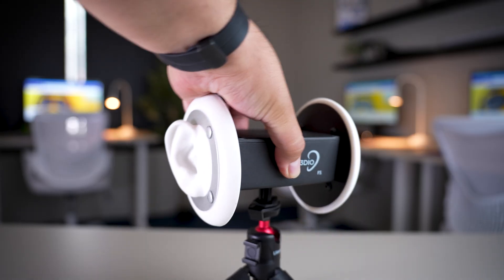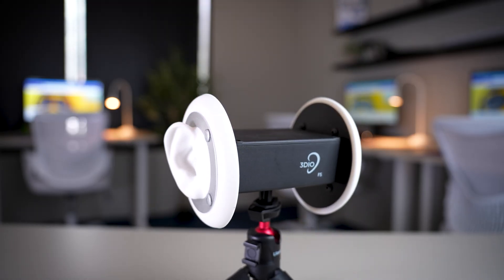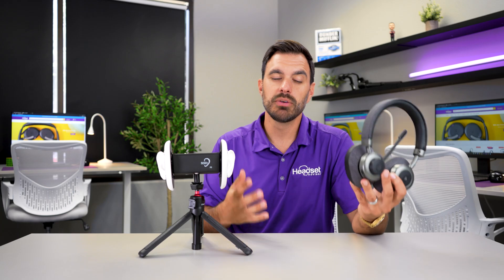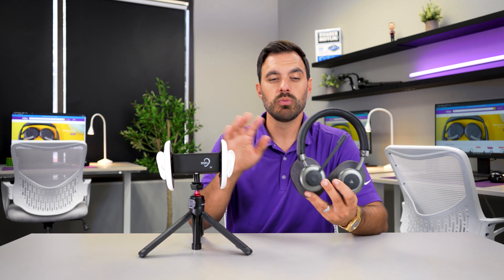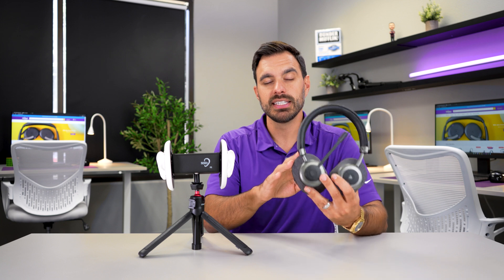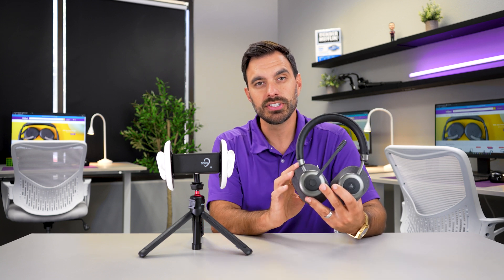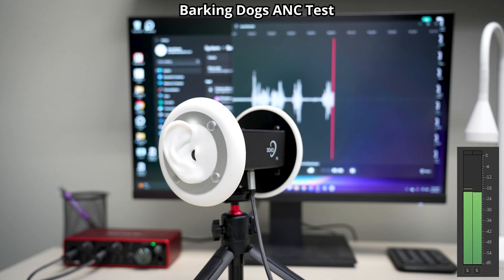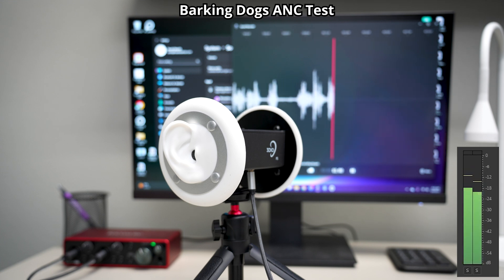Active Noise Cancellation (ANC) vs Microphone Noise Cancellation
In this video, we will discuss the difference between active noise cancellation (ANC) and microphone noise cancellation (MNC). ANC is a technology that uses microphones to detect external noise and then generates a sound wave that is 180 degrees out of phase with the incoming noise. This cancels out the unwanted noise, making it quieter for the wearer. MNC is a technology that uses software to filter out noise from the sound that is being picked up by a microphone. This can be used to improve the quality of audio recordings or to make it easier to hear someone talking in a noisy environment.

We will explain how each technology works, and we will discuss the pros and cons of each. We will also compare the two technologies and help you decide which one is right for you.

Time stamps:
0:00 - Intro
0:27 - What is ANC?
2:38 - ANC test with the Orosound Tilde Pro
4:14 - What is Noise Cancellation (microphone)?
5:16 - Orosound Tilde Pro vs Apple Airpods Pro Max (noise cancelling) mic tests

JH